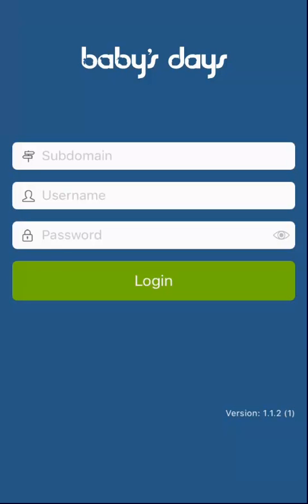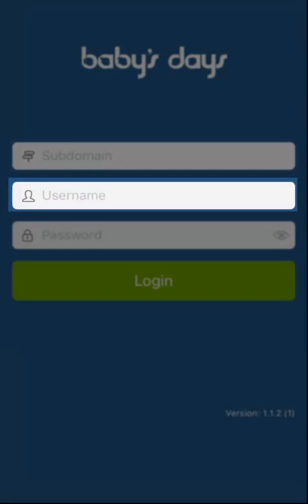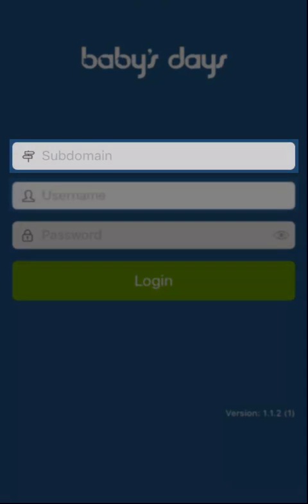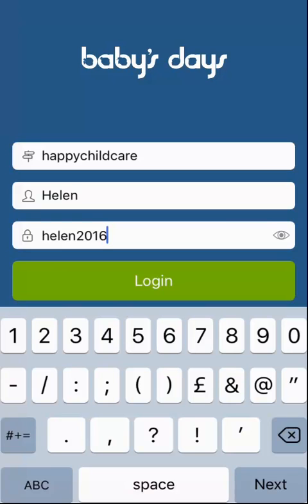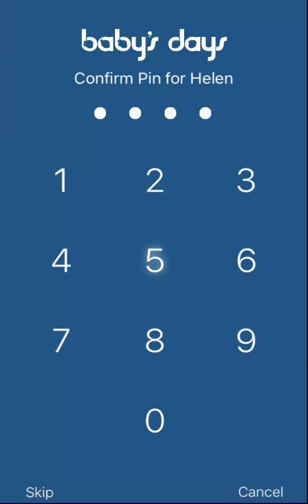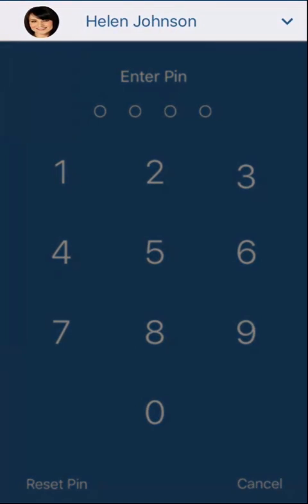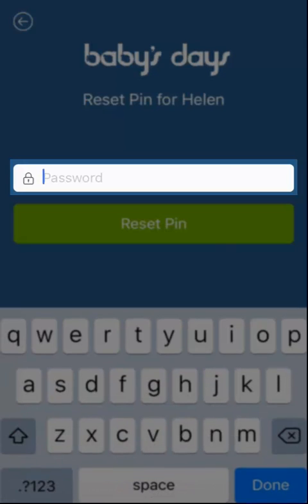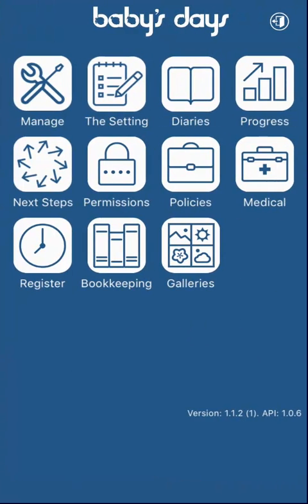App Help Video - How to login to the Baby's Days iPhone and Android App on your mobile phone.